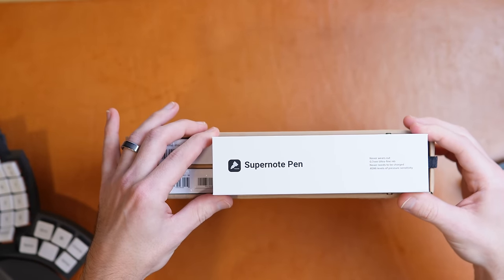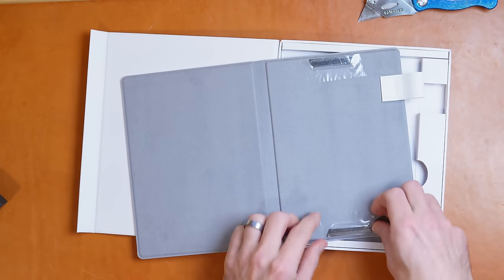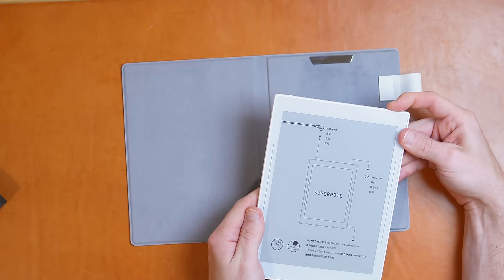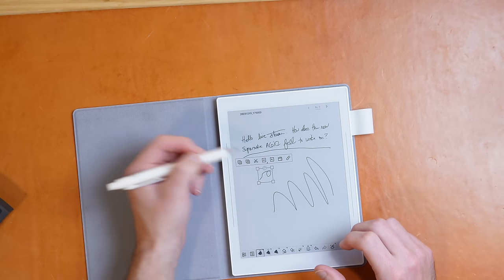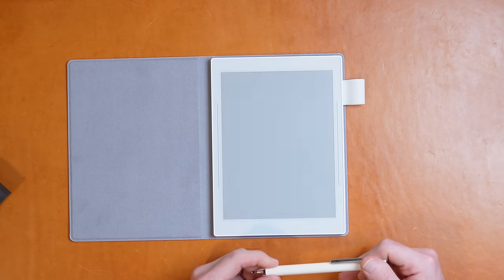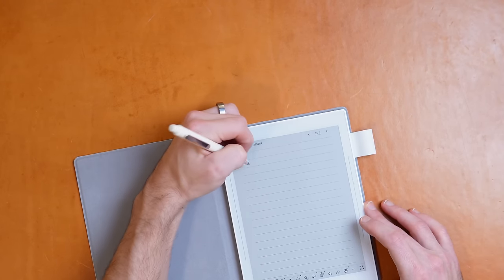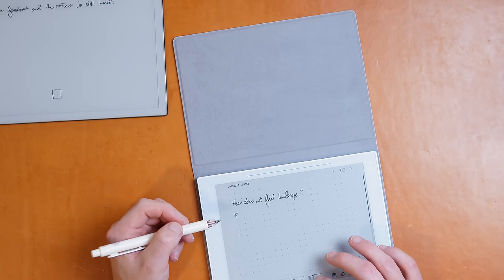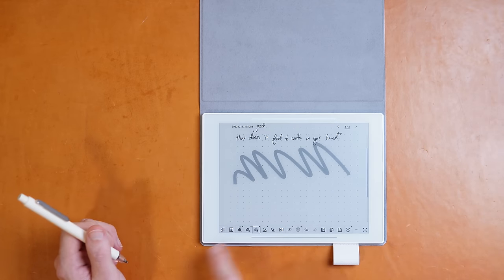SuperNote A6 X2 Nomad is finally here!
📶 Next Steps
1. Check out 🔎 Finding Focus, the email newsletter where I share my reflections from the past week to improve your focus and creativity.
2. We've got a bunch of people from all areas, but we don't have you... 🎉 You should join and come hang out
3. Your support encourages me to continue making things and sharing them with the world. You also get a bunch of useful Digital Assets.

🎵 Artist Attribution
"Remember"